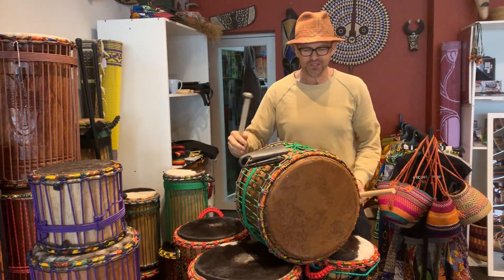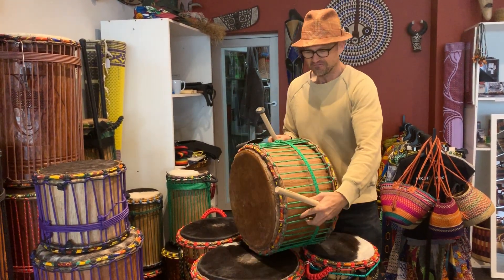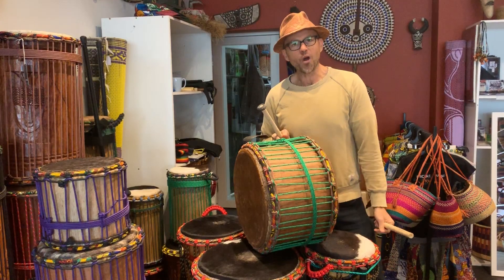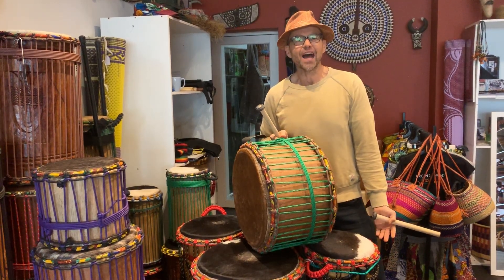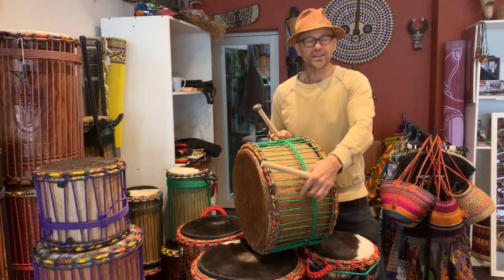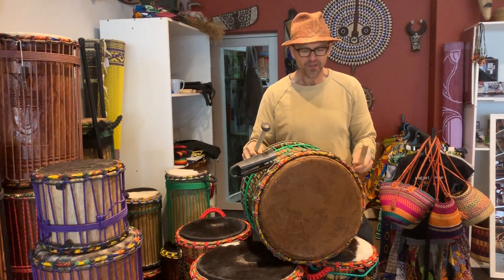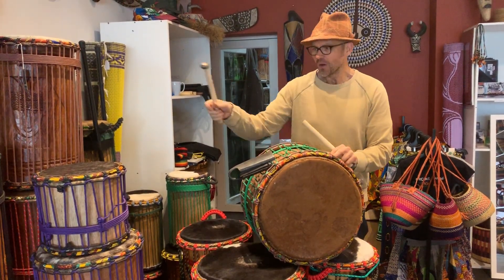Stumpy Ghana dununs and cloche bell